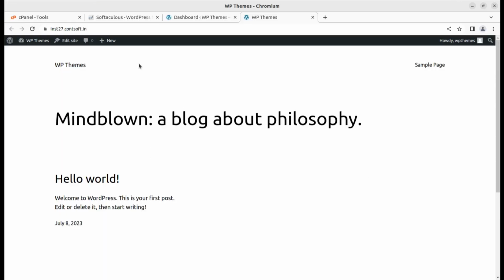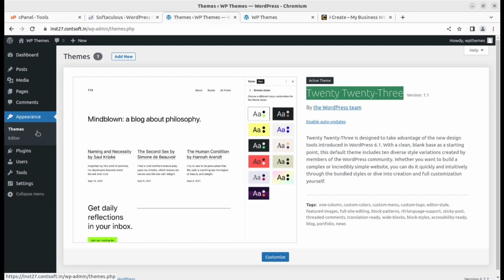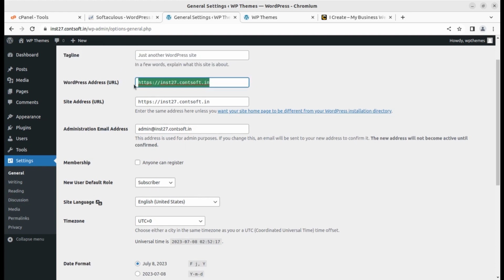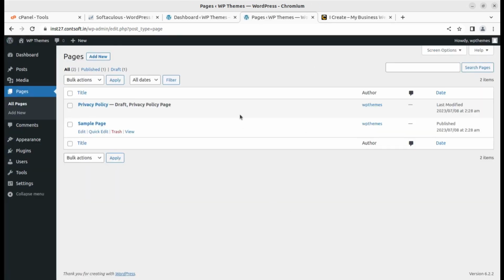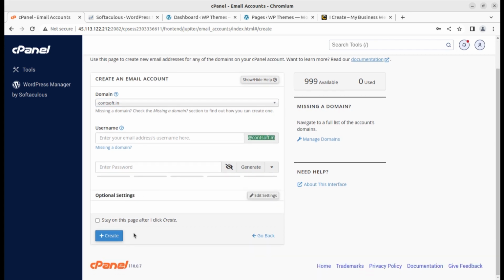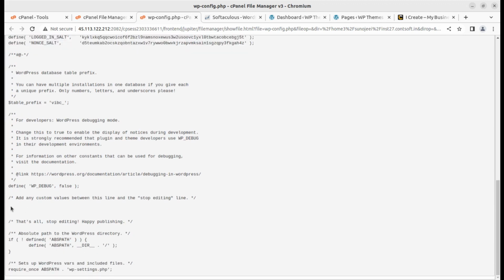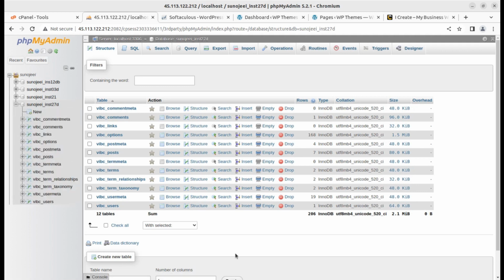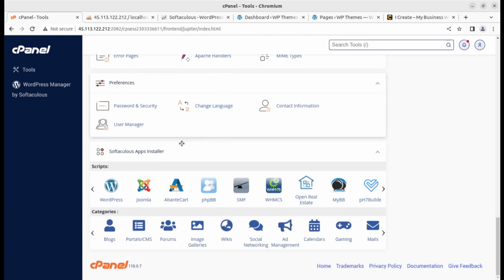Beyond the Basics: Exploring Frontend, Backend, and Dashboard | Learn WordPress Step-by-Step Day 2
Welcome to Day 2 of the video series on Learn WordPress: Step-by-Step Practical Guide.

In this video you are going to learn the following:

 Components of a WordPress Website
 Frontend and Backend
 WP Admin Dashboard Options
 cPanel Basic Options for WordPress Website
 wp-config and htaccess files
 phpMyAdmin and MySQL Database

Watch the complete series to learn WordPress Website Development!